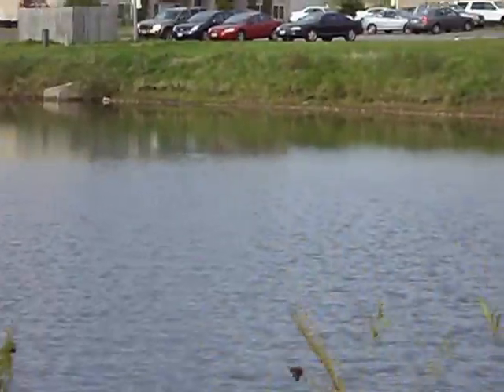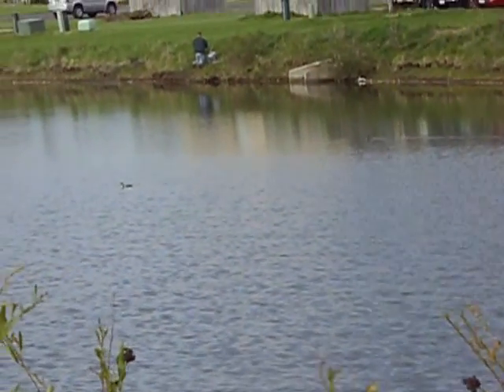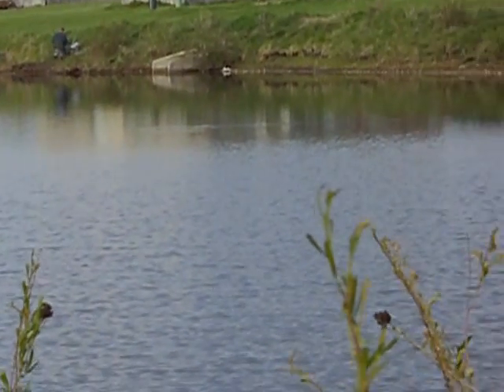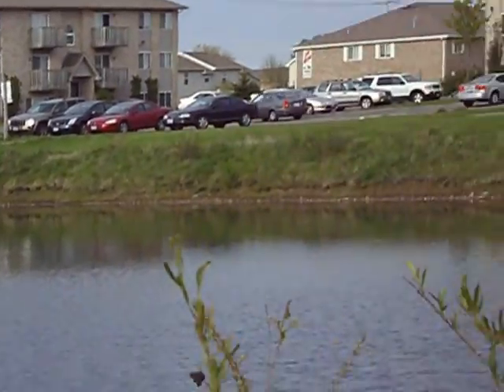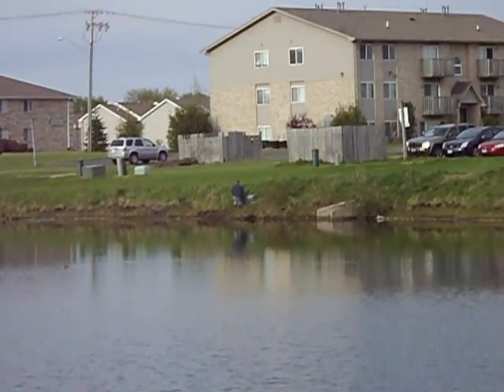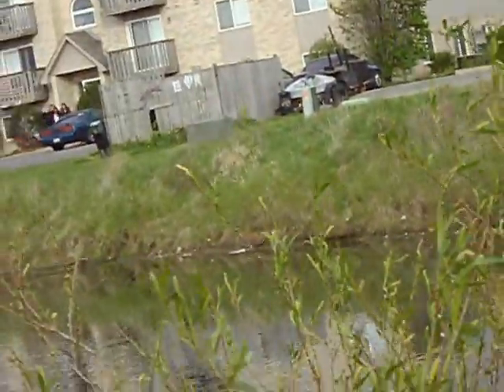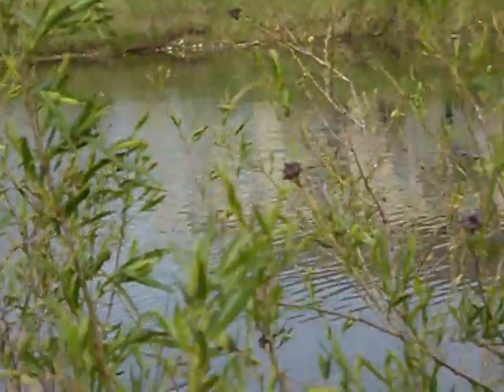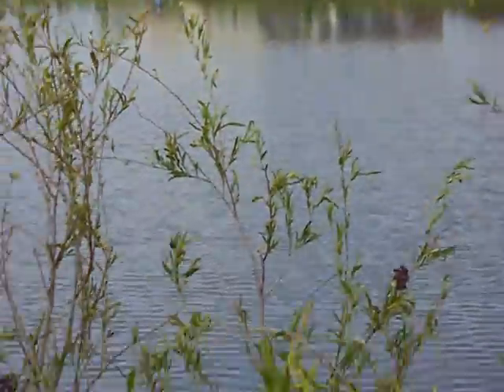Mystery Birds Part 1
Wood ducks?  No.  I was WAY off.  turns out that, after finally getting some decent pictures and a better look through my binoculars, I consulted my bird guides and discovered these to be... Pied-Billed Grebes!  These have swiftly gone from "I've never seen these in the area before" to "I am seeing these all over the place suddenly."  Like the sudden proliferation of American Coots in the area, I am very curious.  Both are migratory, and Illinois is along the path of their migrations, but I'm still seeing far more of these and other types of wildlife in the area this year than ever before.